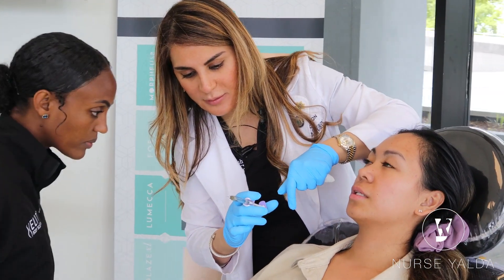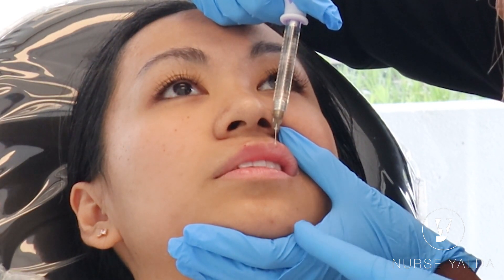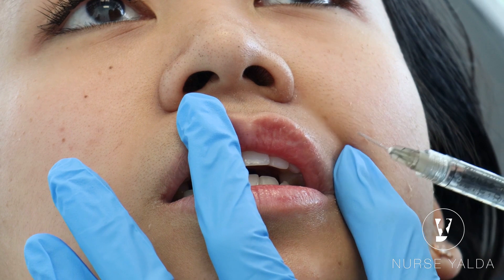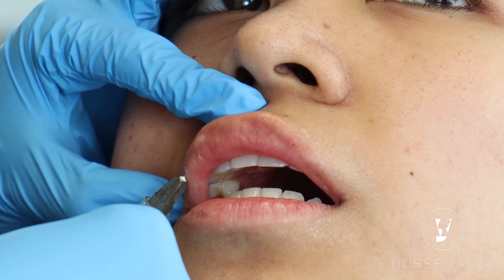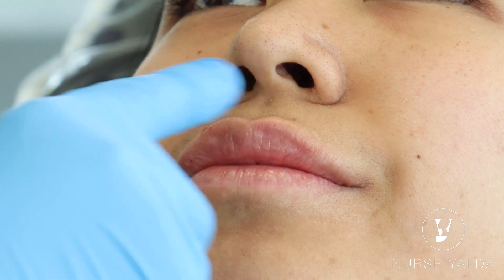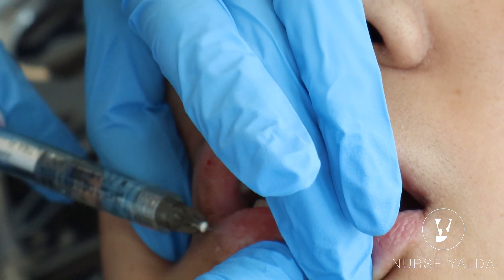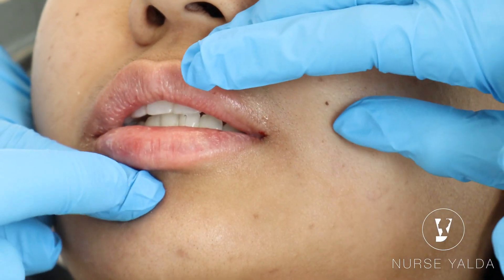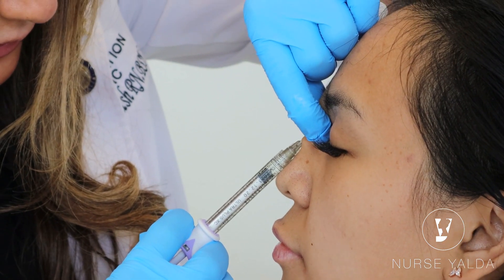Lip Filler And Nose Bridge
Lip filler and nose bridge training is a specialized cosmetic training program designed for healthcare professionals who want to learn the latest techniques in enhancing the lips and nose bridge with dermal fillers. The training typically involves a combination of theoretical and hands-on sessions to provide participants with the knowledge and skills needed to perform safe and effective treatments.

Here's an overview of what you can expect from a lip filler and nose bridge training program:

Introduction to Lip Anatomy: The training program will typically start with an introduction to the anatomy of the lips and nose bridge, including the different layers of tissue and the blood vessels and nerves in the area.

Dermal Fillers: Participants will learn about the different types of dermal fillers that can be used to enhance the lips and nose bridge, including hyaluronic acid fillers and other types of fillers.

Injection Techniques: The program will cover various injection techniques for lip filler and nose bridge treatments, including the use of needles and cannulas. Participants will learn how to perform injections safely and accurately, taking into account the individual needs and goals of their patients.

Hands-On Training: Hands-on training is a critical component of lip filler and nose bridge training. Participants will have the opportunity to practice their injection techniques on models under the guidance of experienced trainers.

Safety and Complications: The training program will also cover important safety considerations and potential complications associated with lip filler and nose bridge treatments. Participants will learn how to recognize and manage common side effects and complications.

Aftercare and Maintenance: Participants will learn about the aftercare and maintenance of lip filler and nose bridge treatments, including tips on how to maximize the results and minimize the risk of complications.

Overall, lip filler and nose bridge training is an essential program for healthcare professionals who want to expand their skills and offer a wider range of cosmetic treatments to their patients. It is important to seek out a reputable training program and ensure that the trainers have the necessary qualifications and experience to provide comprehensive and high-quality training.

✨ Nurse Yalda - Yalda Soroush RN. BSN, MSN, CANS.
Aesthetic Nurse Practitioner . The President and Founder of Rejuvenation Clinic, Rejuvenation Aesthetic Academy, and Cadaver Art Aesthetics

5 ⭐️⭐️⭐️⭐️⭐️ from 420+ Reviews

8614 Westwood Center Dr Suite #100  Vienna VA 22182